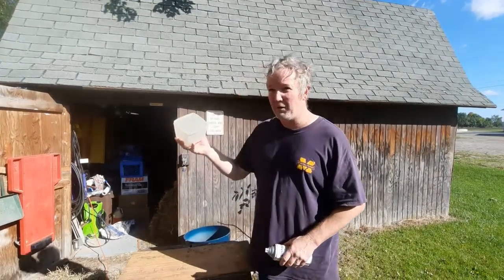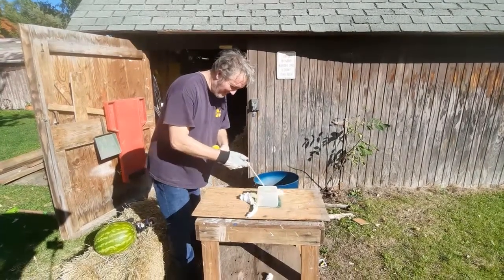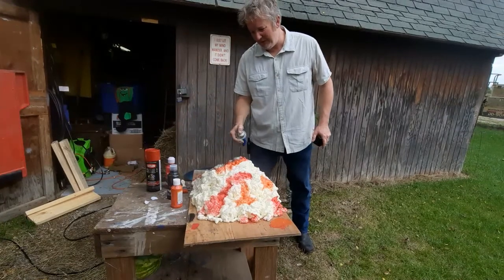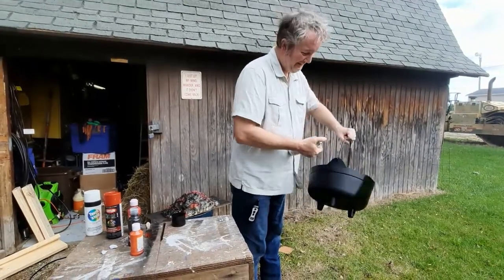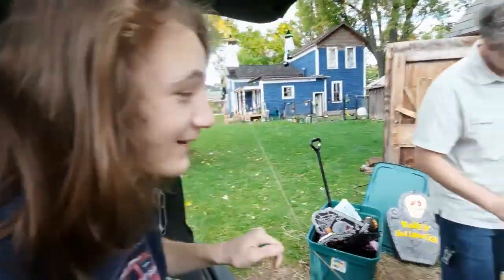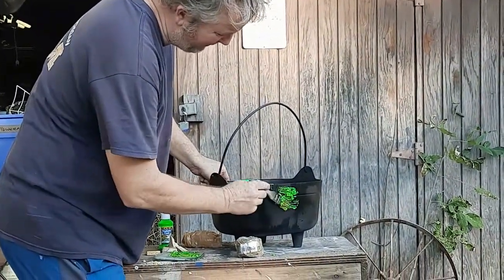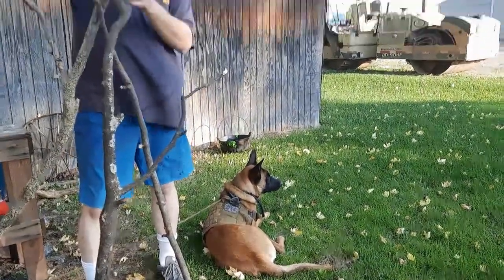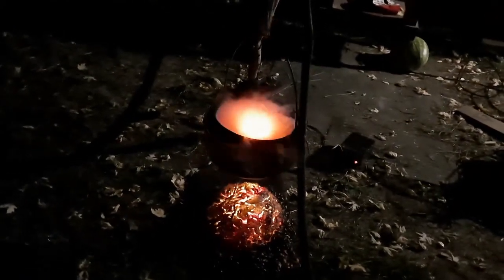Halloween decorating making a witches cauldron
We are going all out this year getting ready for halloween decided to do some DIY stuff around the house and made this witches stew pot thing.